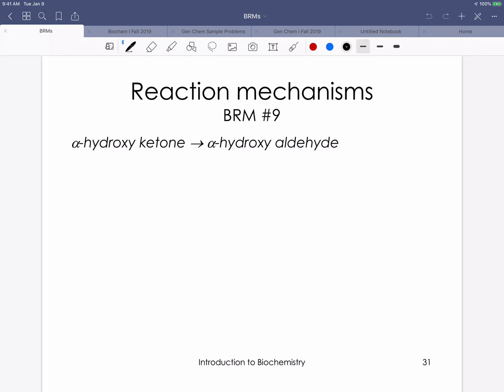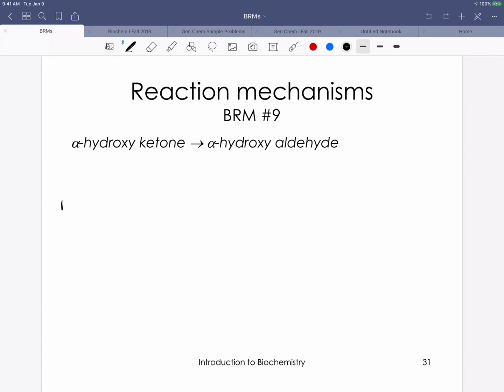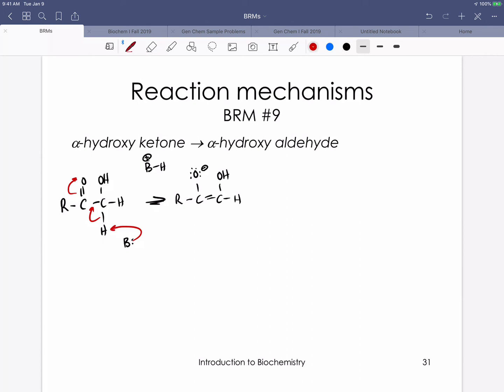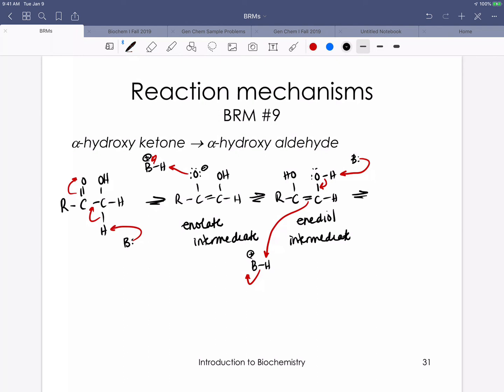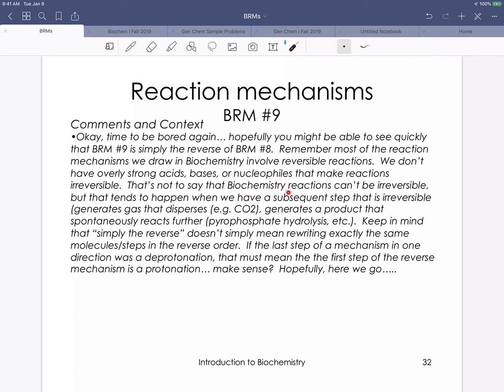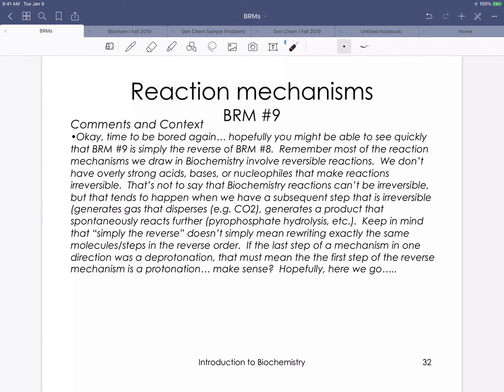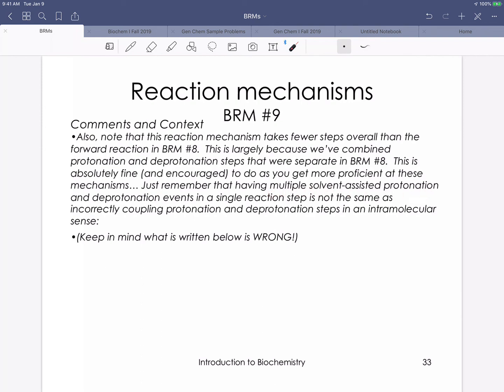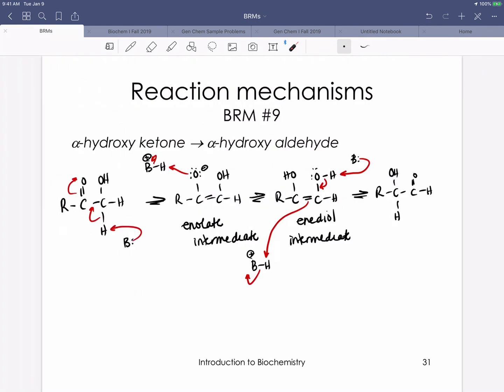BRM #9 – carbonyl migration II